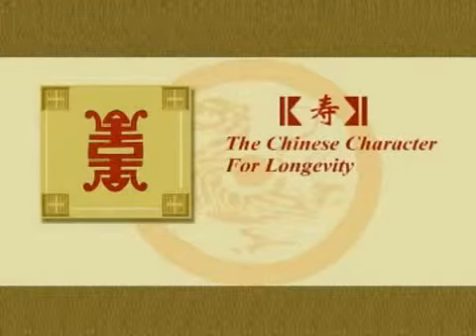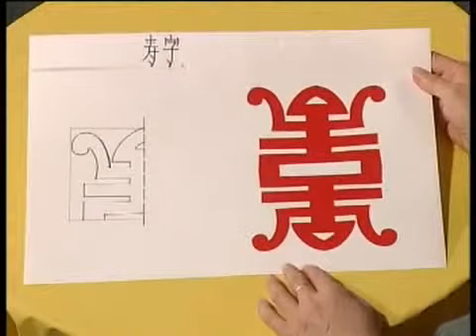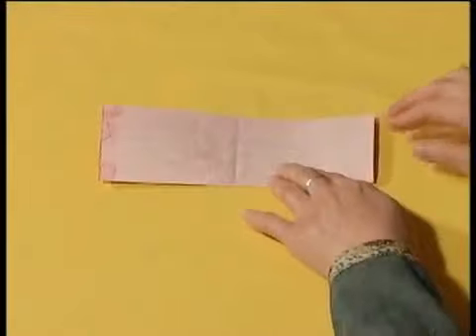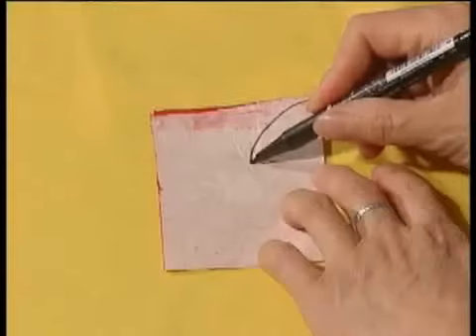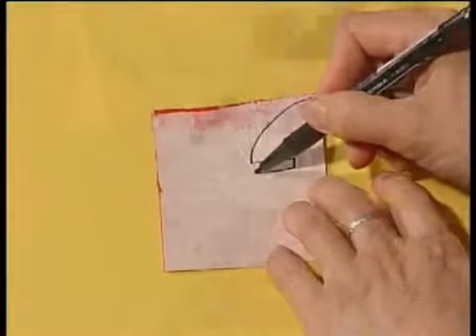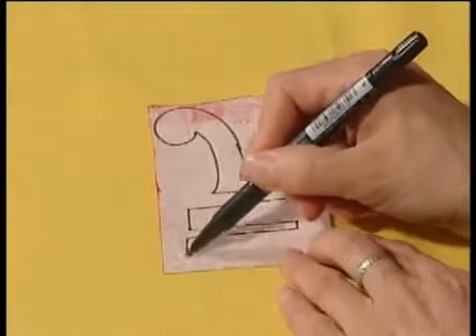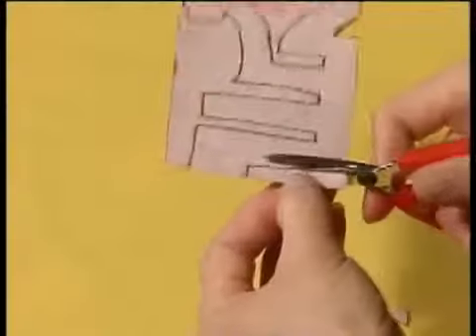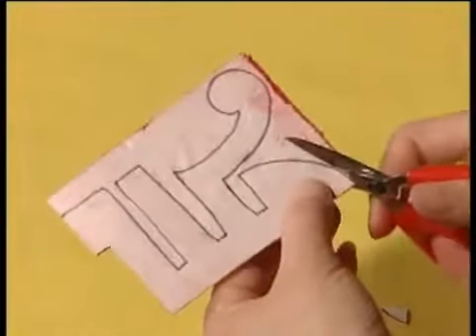[Chinese Paper Cutting HQ] 08 - How to cut the Longivity Pattern